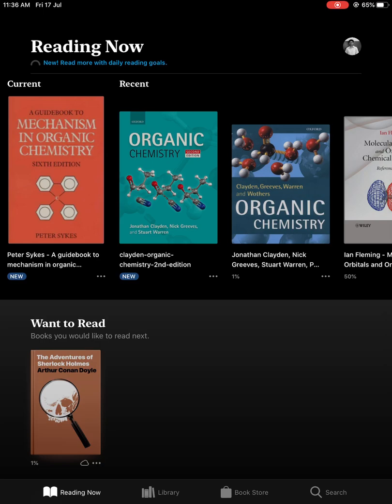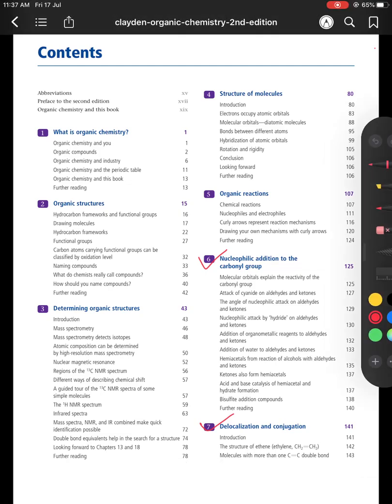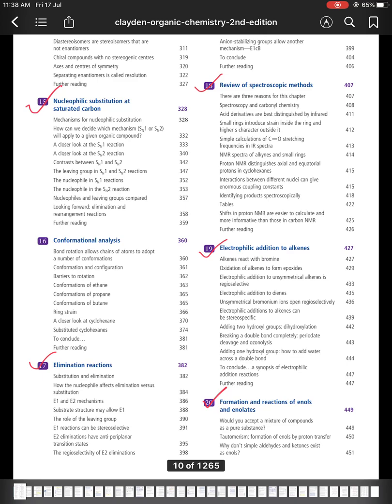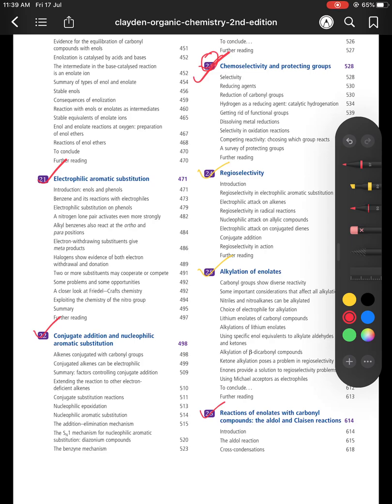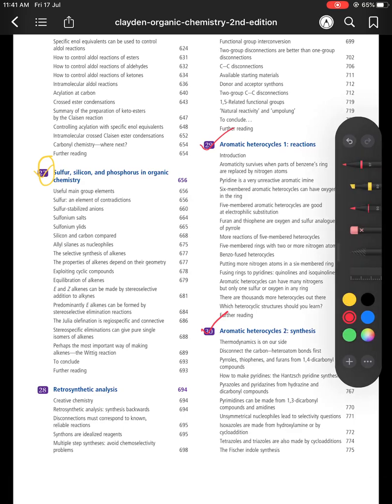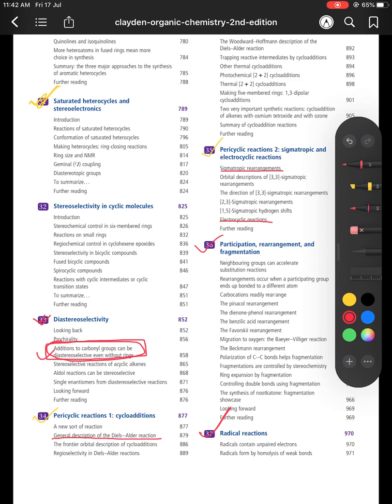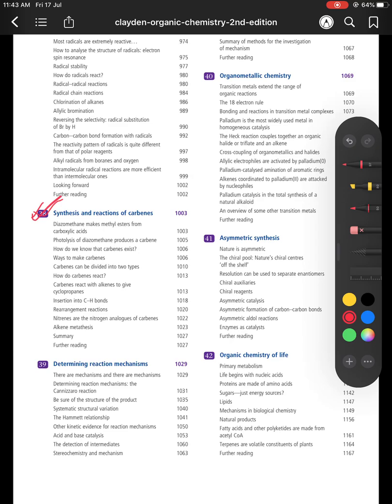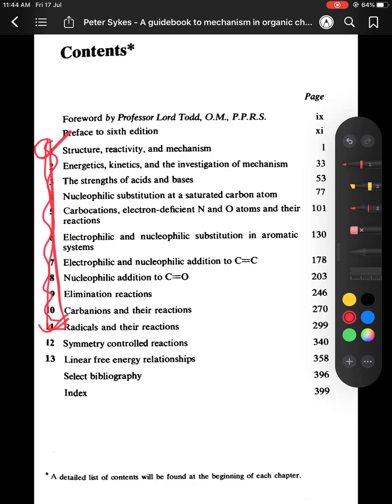Chapters to read from Clayden for jam and BSc